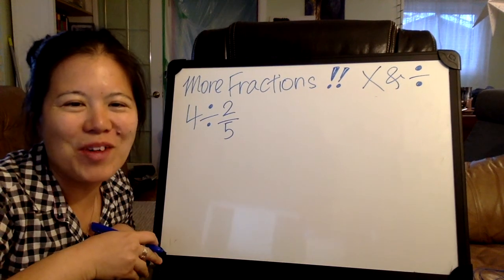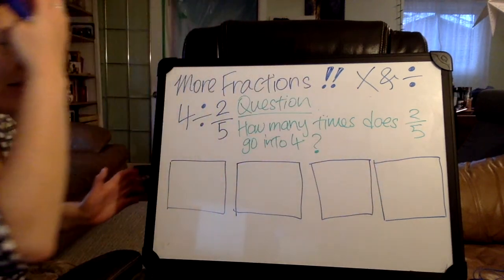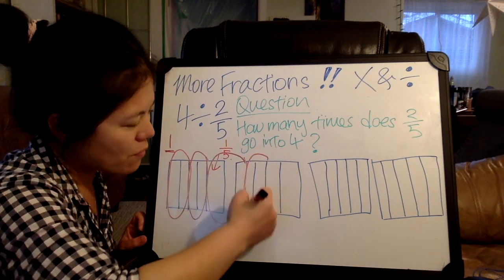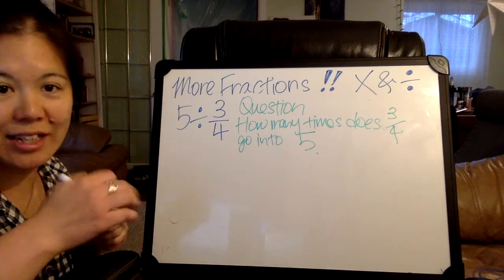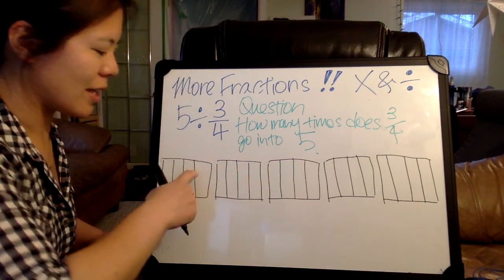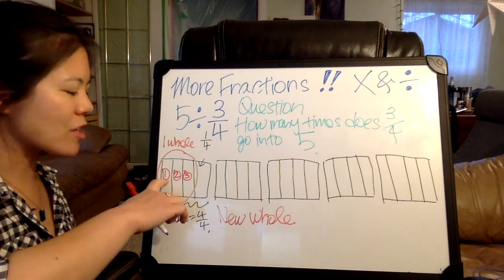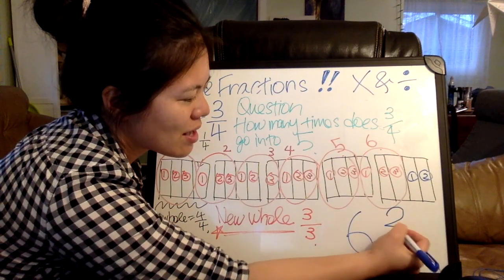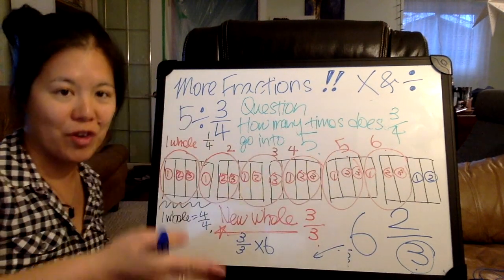Fraction Magic #09: Division [Grade 7 & 8]